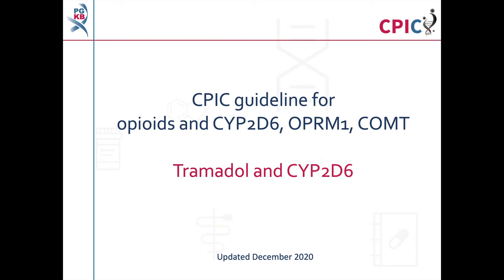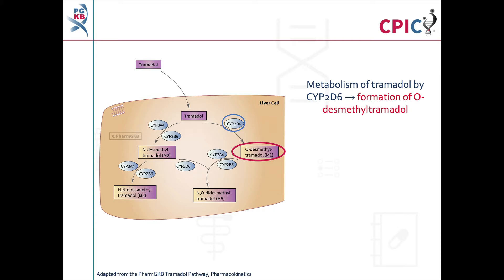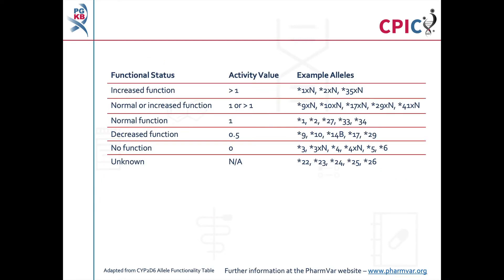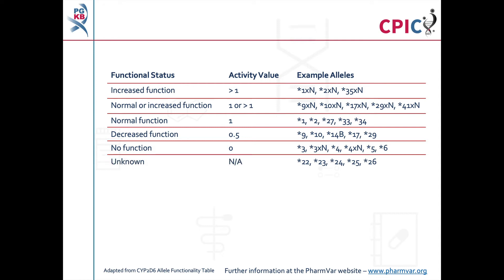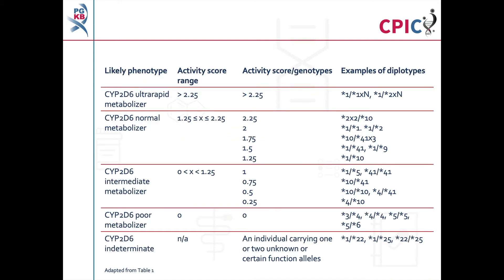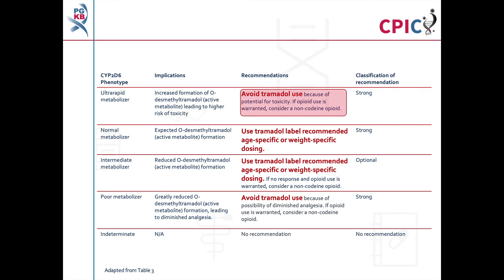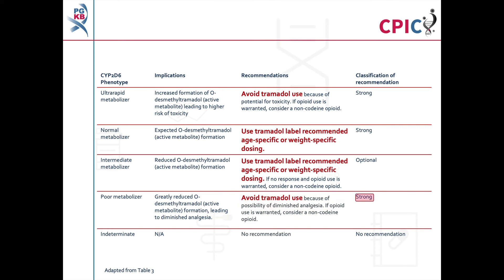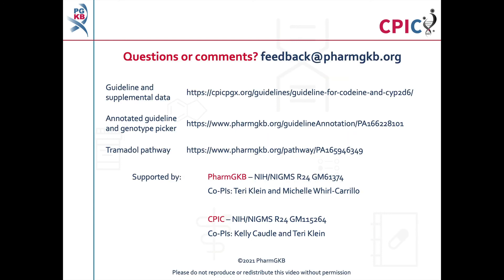CPIC guideline for tramadol and CYP2D6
This is a summary of the CPIC guideline for opioids and variation in the genes CYP2D6, OPRM1 and COMT.

This video will focus on the recommendations for tramadol. Videos covering the recommendations for codeine and hydrocodone as well as a video about the gene-drug pairs with no recommendation in the guideline can be found at the following links: